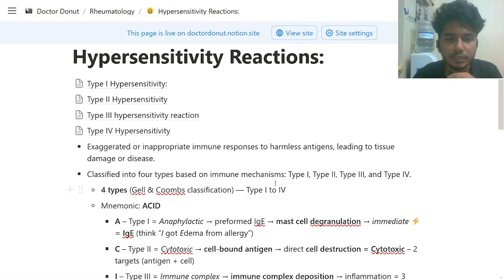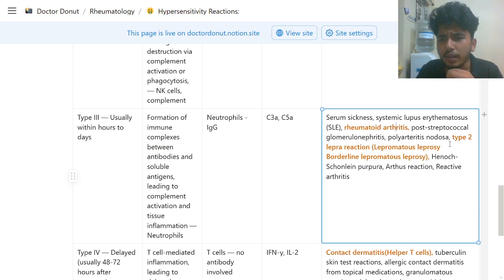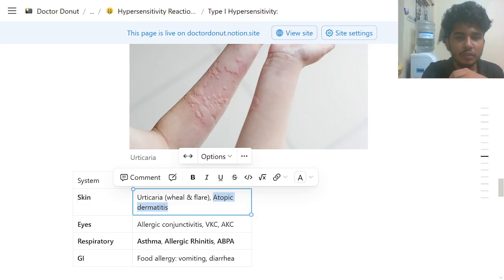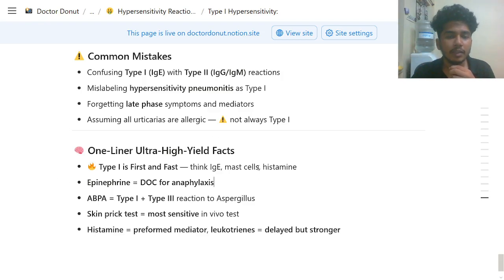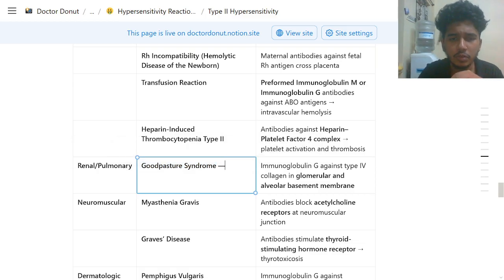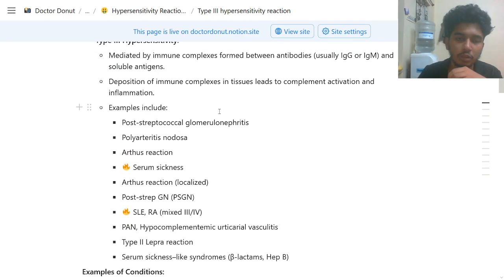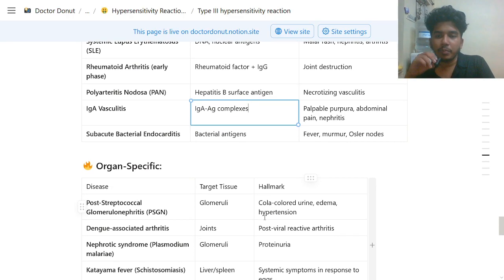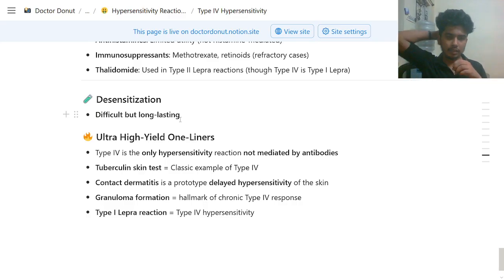Types of Hypersensitivity Reactions (Type I–IV) 🔥 | In-Depth Immunology Breakdown for NEET PG, USMLE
Welcome to Donut Donut, your go-to channel for crystal-clear medical concepts 🍩📚

In this deep dive video, we break down ALL 4 types of hypersensitivity reactions — not just the basics, but high-yield, clinically integrated insights for NEET PG, USMLE, INI-CET, NEXT, and PLAB prep. This is not a surface-level summary — it's the complete, concept-anchored breakdown you need to master this confusing topic once and for all.

🔍 Covered in this video:

✅ Type I (Anaphylactic/Immediate) — IgE, mast cells, common triggers, and clinical examples
✅ Type II (Cytotoxic) — Antibody-mediated, key mechanisms, Coombs test logic
✅ Type III (Immune Complex) — Antigen-antibody complexes, classical examples like SLE, serum sickness
✅ Type IV (Delayed/Cell-Mediated) — T-cell driven, classic granulomatous & contact dermatitis logic

⚠️ Includes:

    Mnemonics that actually help retention
    Clinical correlations you’ll see on real test cases

💡 Whether you're revising, confused, or starting fresh — this is the one video you need to solidify hypersensitivity reactions like a pro.